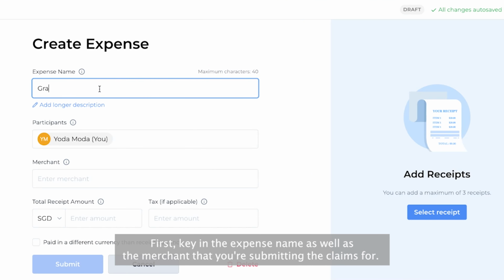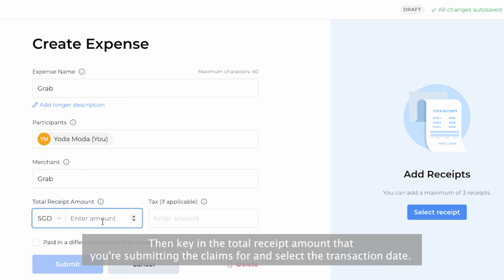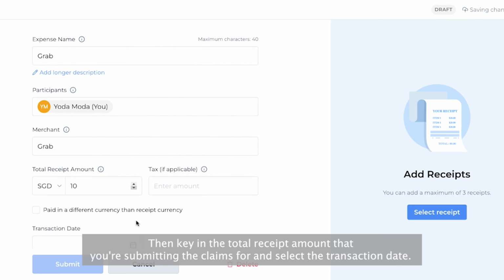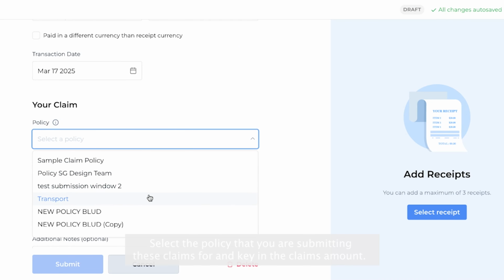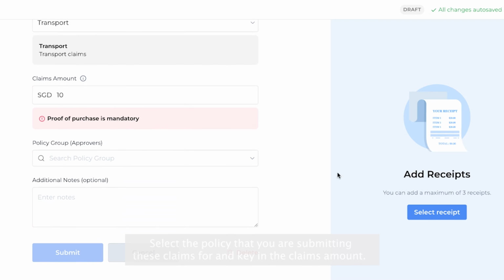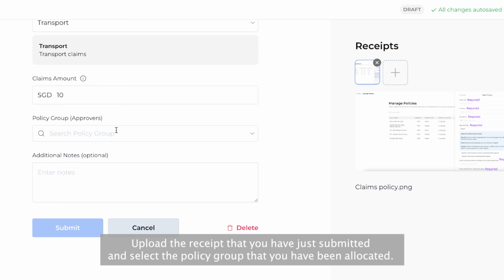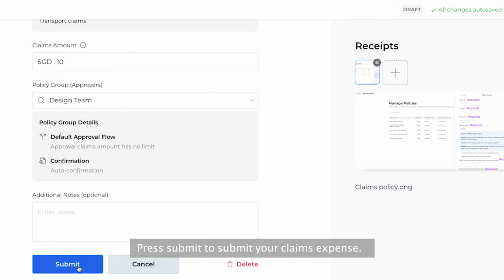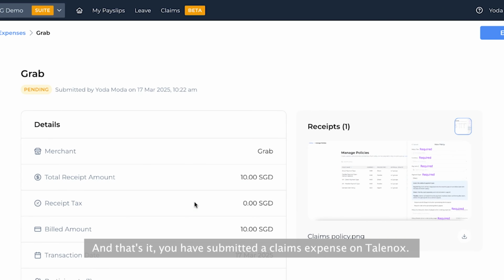03- How To Submit An Expense as an Employee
Welcome to the Singapore Demo Videos with Voiceover - Claims module (with subtitles) for Talenox Payroll users. You are on Part 3 - How To Submit An Expense as an Employee, where we’ll walk you through how to file your expense claims in the system. In this video, we’ll guide you step-by-step on how to submit an expense under a Claims policy that’s already been set up by your Admin.

ABOUT TALENOX

Talenox is a free HR software that offers the quickest way to manage your company’s payroll and leave. With Talenox, you can run HR processes with a clear picture of every employee’s details from one central dashboard. You can also file taxes for your businesses in Singapore, Malaysia and Hong Kong with ease. Because Talenox prepares country-specific employment regulations and pre-set calculations for these markets. If you have business(es) beyond these three markets, fret not!